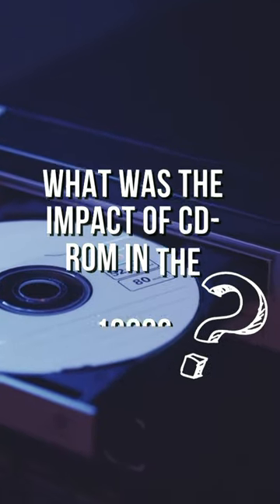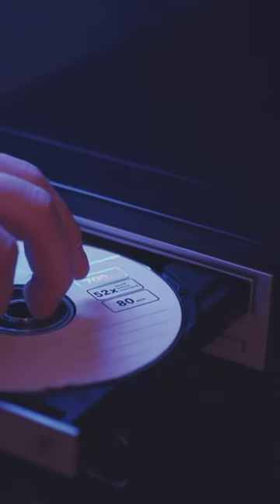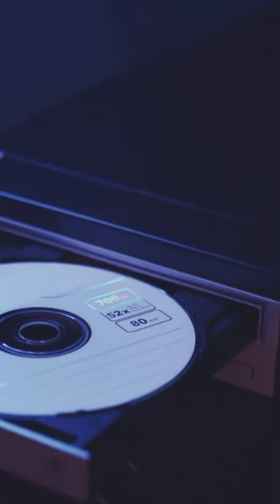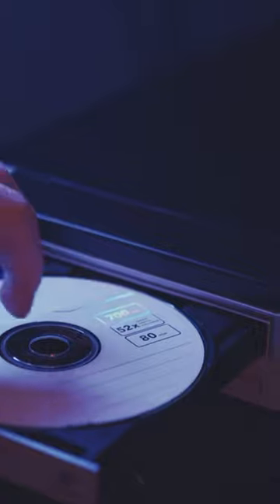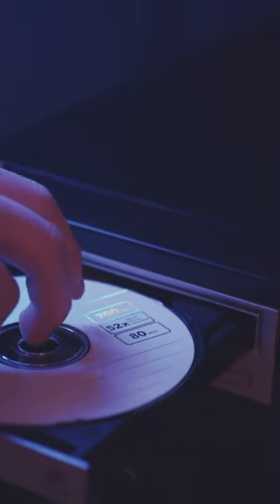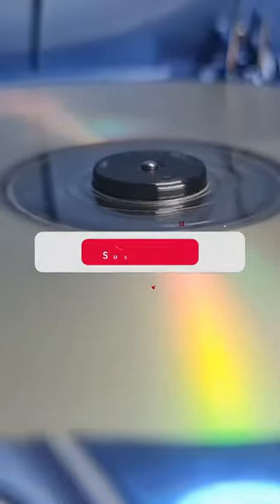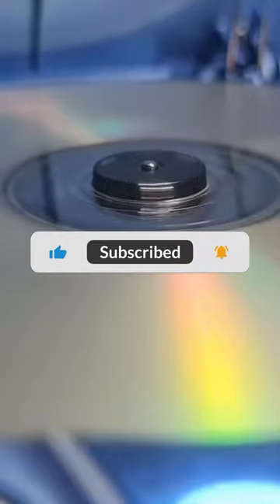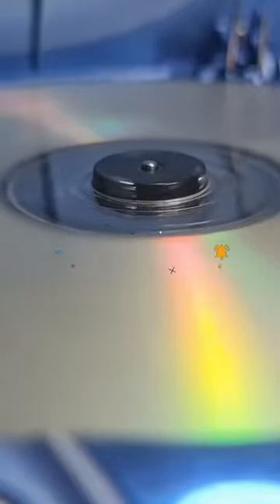What was the impact of CD ROM in the 1980s?